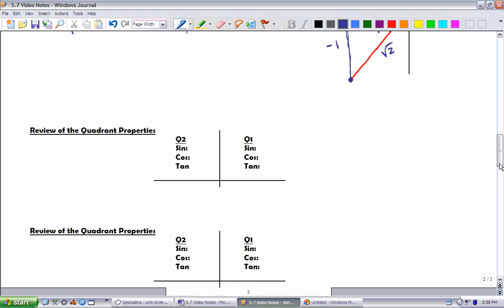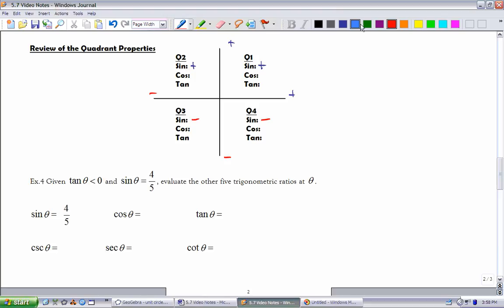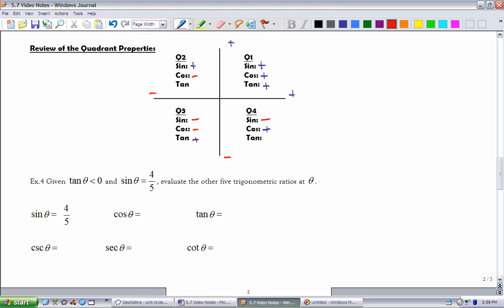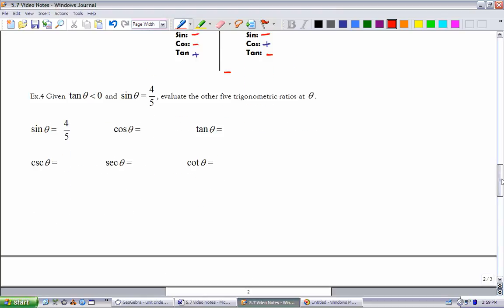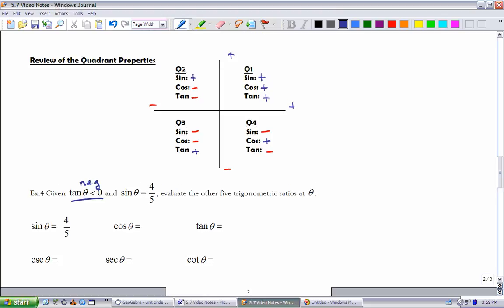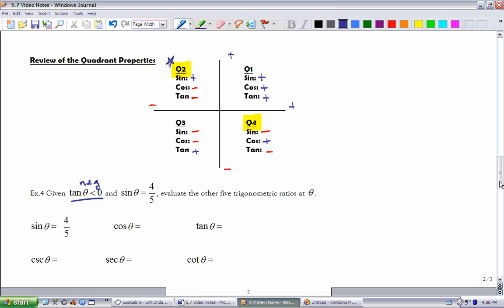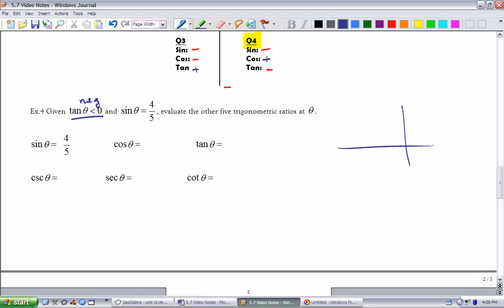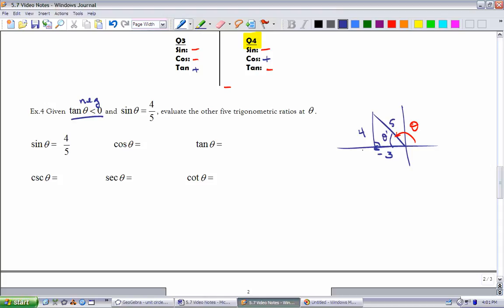5 7 4 Quadrant Properties and Examples